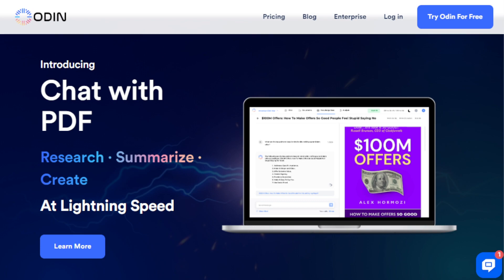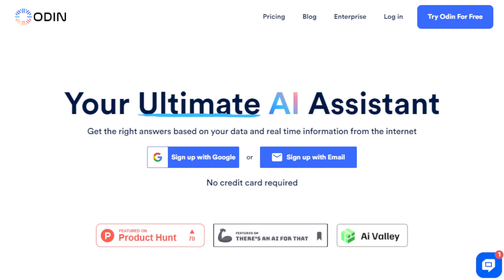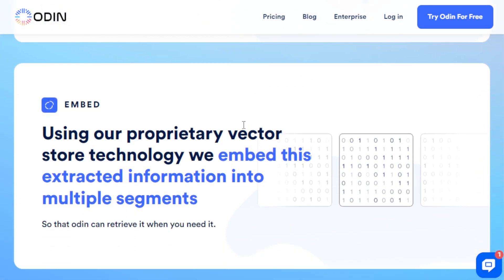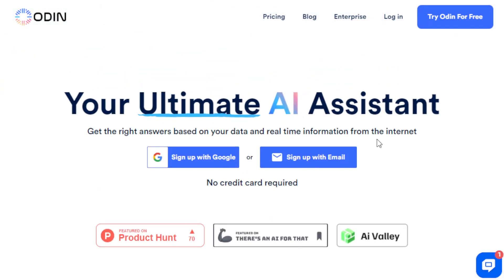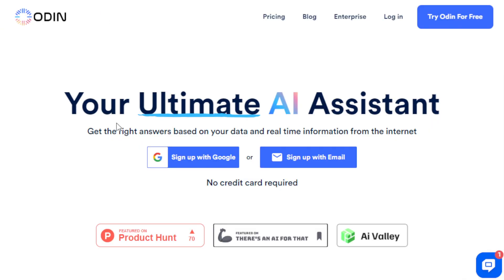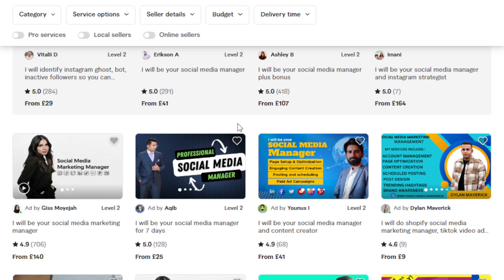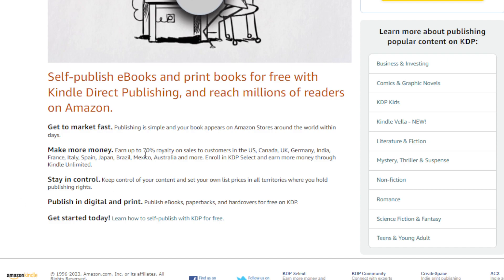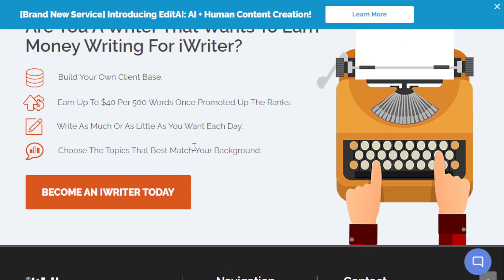How to Make Money using AI Assistant Odin AI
Hey there, in this video, I'm going to show you How to Make Money using AI Assistant Odin AI

Today, I've got something truly extraordinary to share with you. Imagine having an AI assistant that can instantly answer your questions, research, summarize, and create content for you in the blink of an eye. Well, say hello to Odin AI, the game-changer you've been waiting for!

Odin AI is an intelligent tool that works with your data and accesses real-time information from the vastness of the internet. So, whether you're looking for the perfect answer or need in-depth research done in record time, Odin AI has got your back.

Here's the magic - Odin AI automatically connects to a multitude of data sources, from PDFs and Office documents to JSON, HTML, XML, and more. Once it's plugged into your data, it extracts essential metadata and ingests it into its knowledge base.

Now, this is where it gets impressive! Odin's proprietary vector store technology embeds all that information into multiple segments, making it super easy for the AI to retrieve relevant data whenever you need it.

But that's not all! Odin AI's genius shines through its ability to generate grounded answers across all your communication channels. Whether it's Slack, Telegram, or even your website, Odin AI delivers accurate and reliable responses without any hallucinations.

With Odin AI by your side, you can 10x your productivity and focus on what matters most, while the AI takes care of the rest.

Now, let's talk about how you can leverage Odin AI to make money, even if you're a freelancer or have no experience in a specific field. Here are incredible opportunities:

1. Online Content Creation: Join content creation platforms like Fiverr, Upwork, or Draft and offer your services as a content creator. Use Odin AI to research and generate high-quality blog posts, articles, and social media content for clients. You can charge per word or per project, and as you gain experience, you can increase your rates.

2. Social Media Management: Become a social media manager and help businesses manage their online presence. Use Odin AI to curate and schedule posts, respond to messages, and analyze social media data to enhance engagement and reach.

3. eBook Publishing: Write and publish eBooks on platforms like Amazon Kindle Direct Publishing (KDP) without extensive subject knowledge. Odin AI can help you research, outline, and generate content for your eBooks, making the process efficient and profitable.

4. Resume and Cover Letter Writing: Offer resume and cover letter writing services on platforms like ResumeEdge or Fiverr. Utilize Odin AI to gather relevant information about clients' skills and experiences, and create compelling and tailored resumes and cover letters.

5. SEO Content Writing: Become an SEO content writer on platforms like Textbroker or iWriter. Use Odin AI to research and produce SEO-friendly articles with relevant keywords and topics.